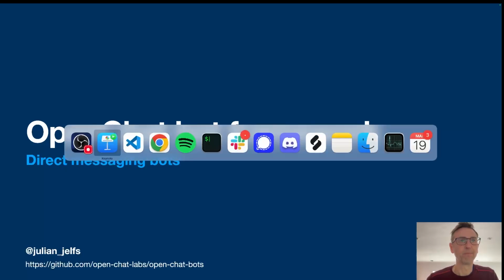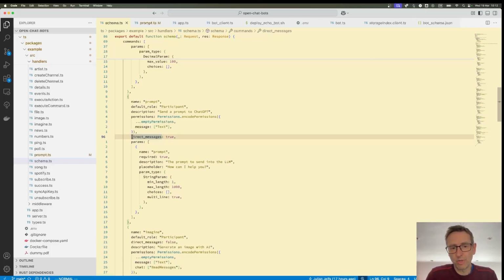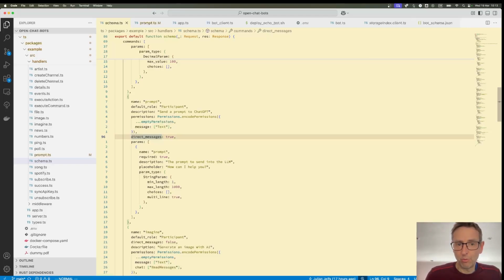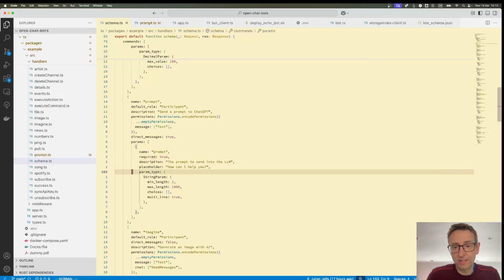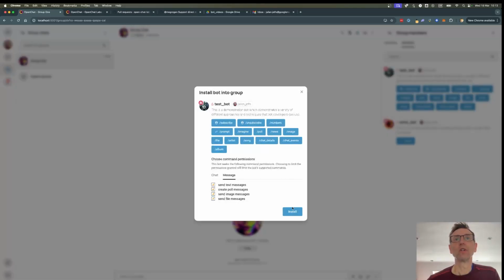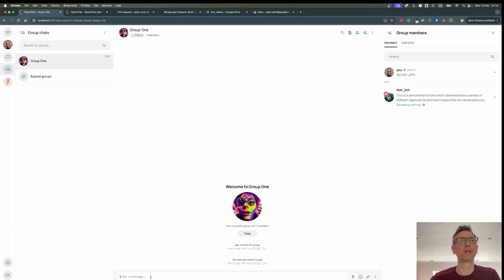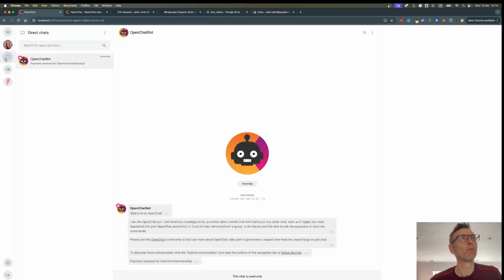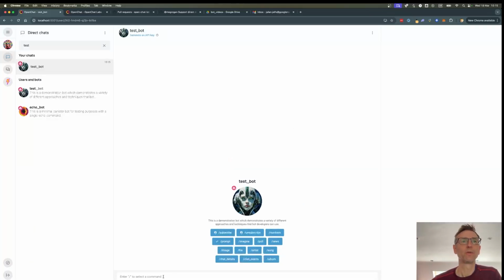OpenChat Bots: Direct Messaging Bots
This video is part of an instructional series for the OpenChat Bot Platform.

OpenChat is a fully featured chat application running end-to-end on the Internet Computer blockchain.